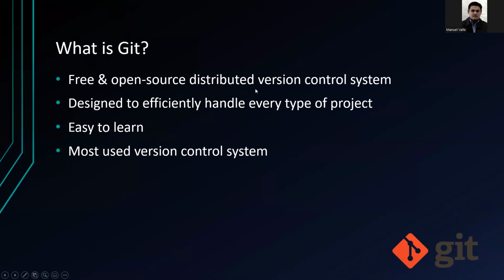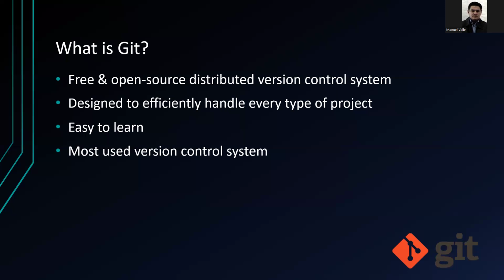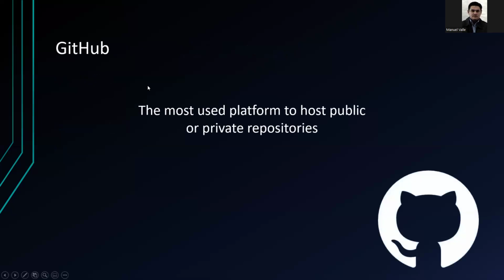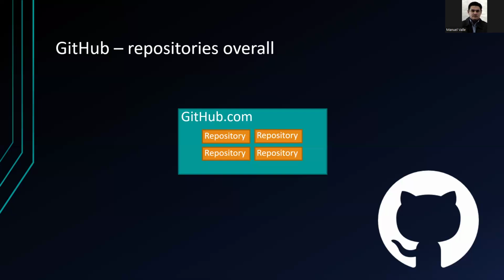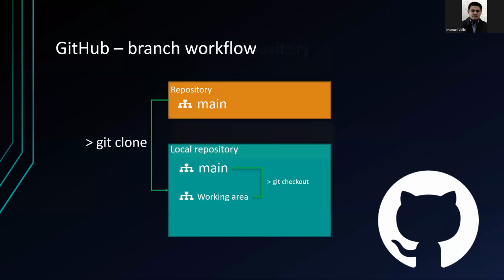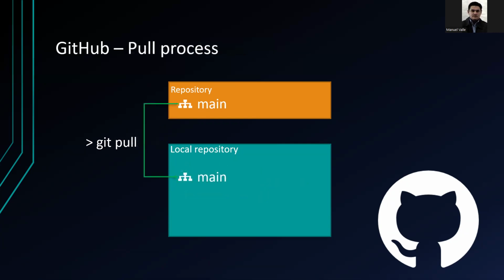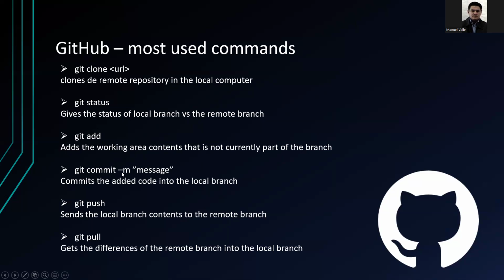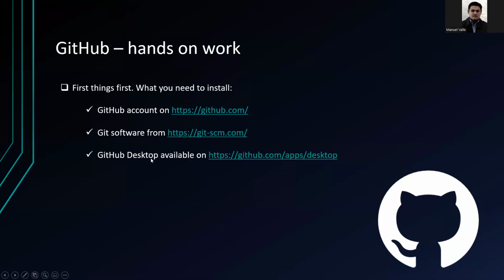Git Foundamentals 1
This video is to explain the basics of how Git works